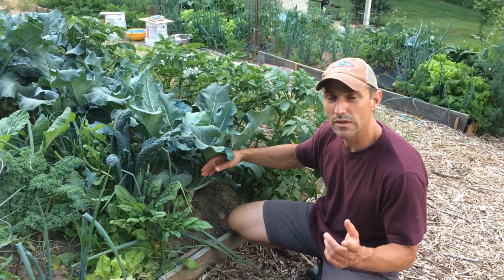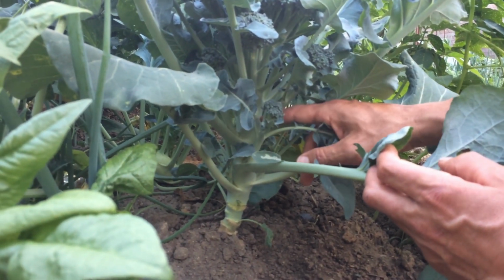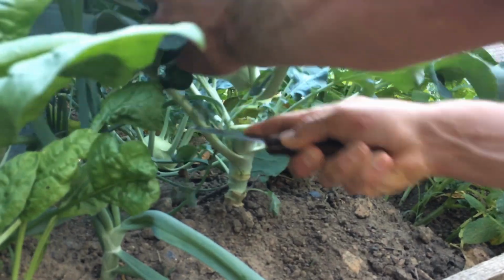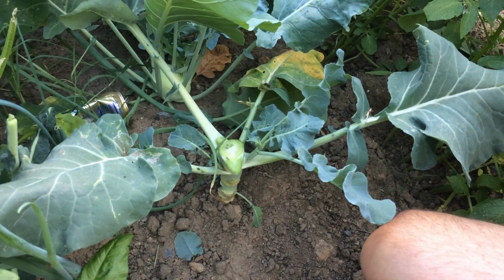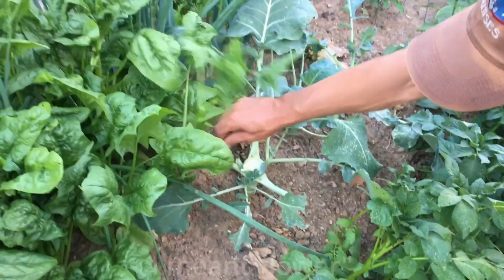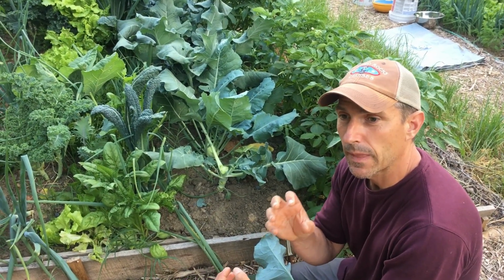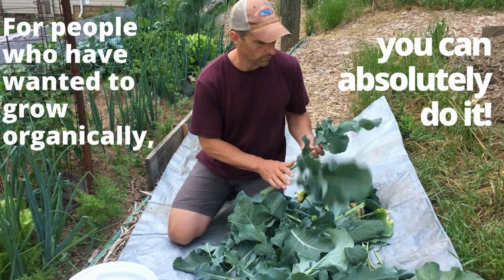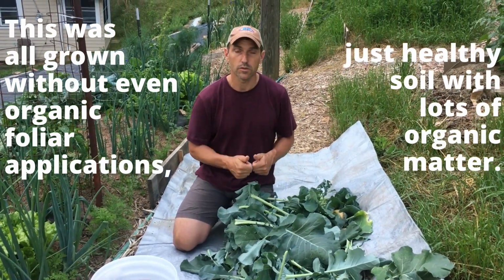Harvest Broccoli This Way to Get the Biggest Secondary Heads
What if you could harvest broccoli in a way that could give you even more broccoli later?! What if you could have second harvests that are even bigger than your "main" harvest?! What if you could have that all summer?!

If left in the ground after the primary head is harvested, broccoli plants produce side shoots with secondary heads, but these secondary heads are normally pretty small. There is a way, however—passed on to me from an incredible green-thumbed gardener—to harvest your main heads in a way that your broccoli plants will grow excitingly large secondary heads. The overall harvest of secondary heads is typically much more than the primary head. If done correctly, the secondary heads are so large it's often greater in one picking!!